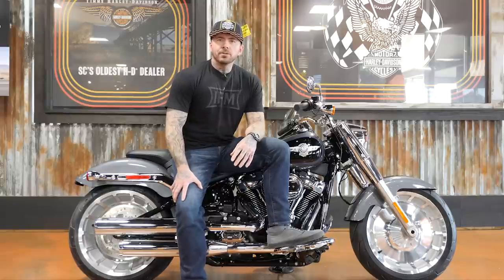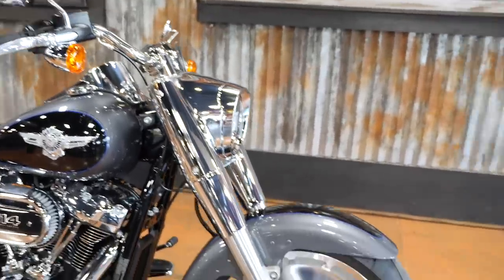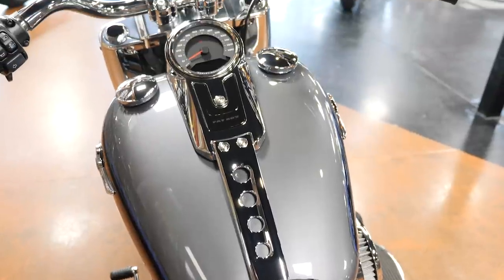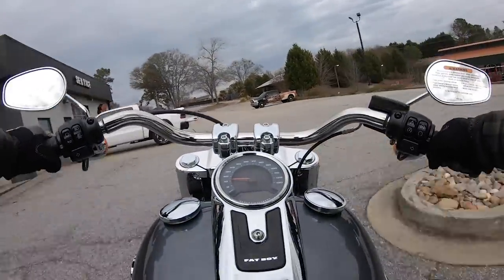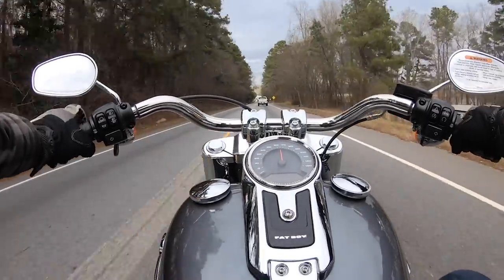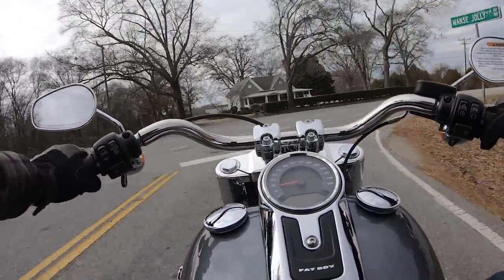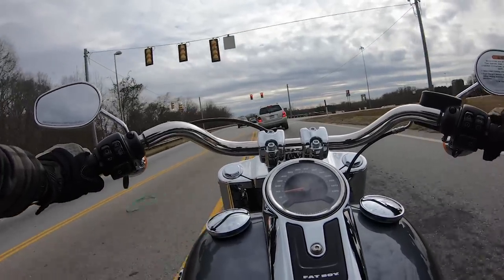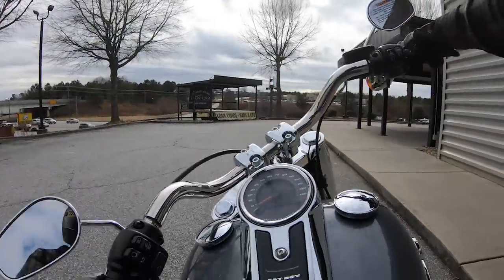Harley Davidson Fat Boy 114 (FLFBS) FULL review and TEST RIDE!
In the video I review the 2021 Harley Davidson Fat Boy 114 . This bike isn't one that would typically be on my radar. It doesn't exactly fit my riding style or the way I like a bike to look. YET, I absolutely love the Fat Boy. It's a cruiser and maybe one of the best at it's job.

If you're interested in this bike it is available at the time of this video going up.